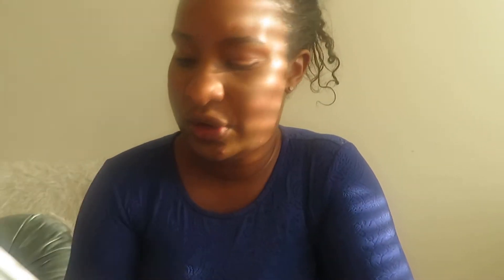New Phone case iPhone pro max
Review new phone accessories. Ideal of Sweden.